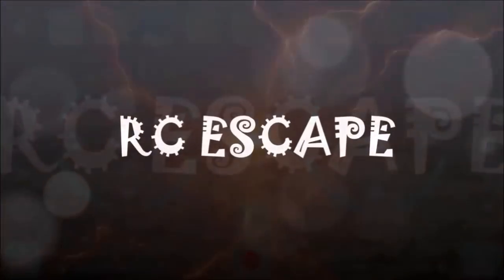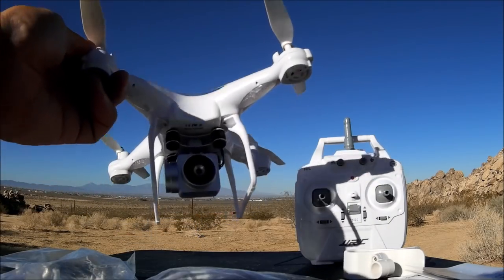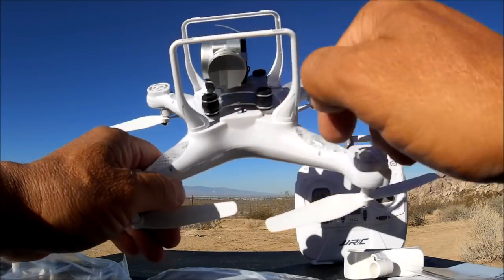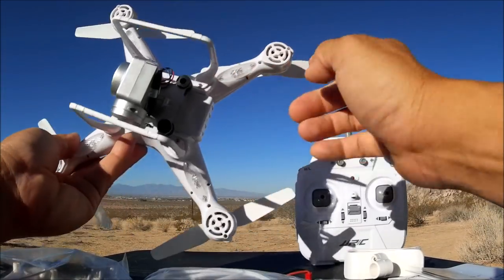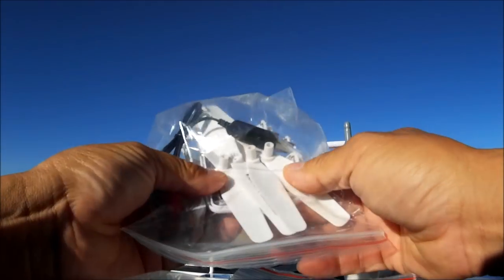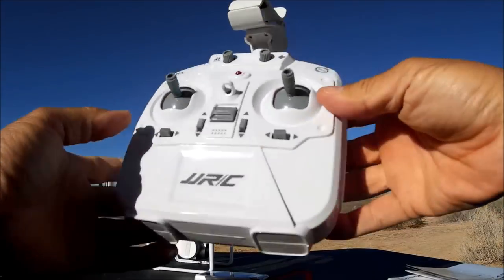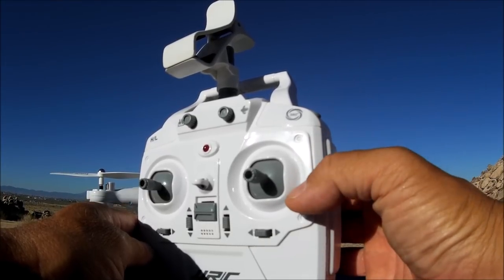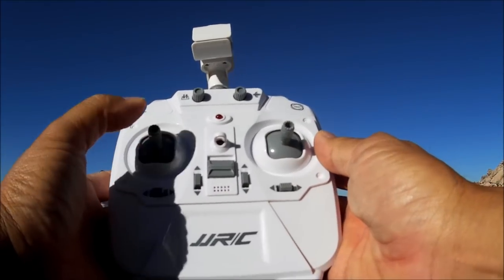JJRC H68 720P WiFi FPV RC Drone - The Belwether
Flight test and review of the H68 Belwether quadcopter boasting a flight time of 20 minutes with a 3.7v 1800 mah battery but in the test flight it did not get the 20 minutes but 12 minutes instead.

All other functions worked well on this quadcopter and with the wifi phone app turned on, it did not display any interference and the controls of the remote was accurate without latency but the video recording is not in sync but faster than real time and has frame drops.

check out some of these great deals :

DJI Spark Mini RC Selfie Drone - WHITE BNF ( US PLUG ) HK 339.99 flash sale

DJI MAVIC 2 RC Pro HK 1199.00 GB1111M2

VKAR RACING BISON V2 Brushless RC Truck- RTR - ORANGE WITH HOBBYWING MXA10 RTR 120A ESC China 229.99 flash sale

EMAX HAWK 5 FPV Racing Drone 600TVL Camera - BLACK PNP VERSION ( NO RECEIVER ) 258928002 China 179.99 GB-THEMAX5

HAPPYMODEL Mobula7 75mm 2S Indoor Brushless Whoop RC Drone - BLACK STANDARD BNF FRSKY NON-EU China 85.99 flash sale

MJX Bugs 5W ( B5W ) WiFi FPV RC Drone - BLACK 1 BATTERY 99.99